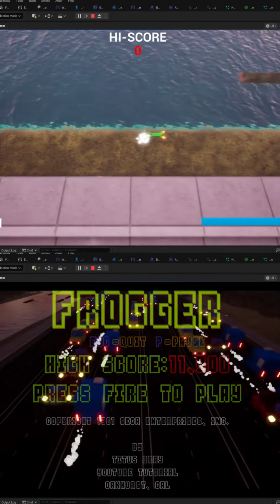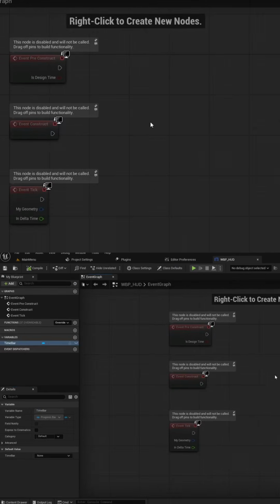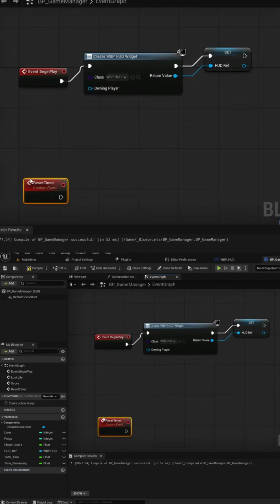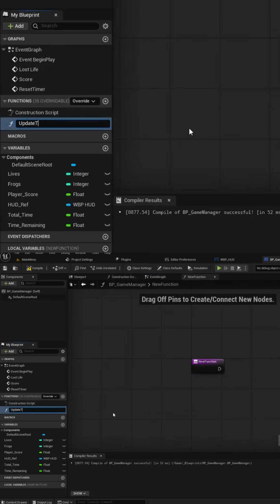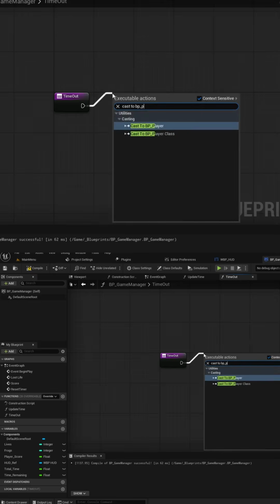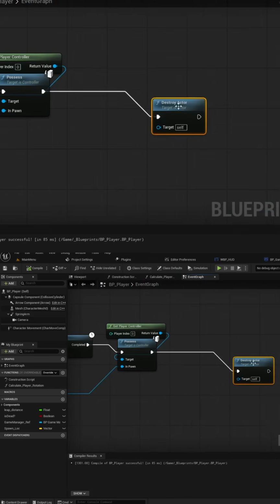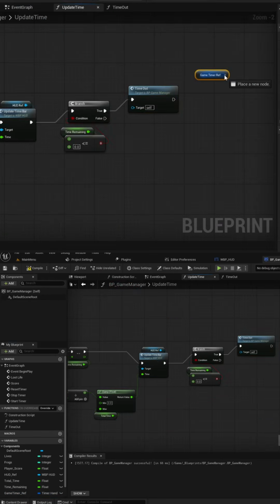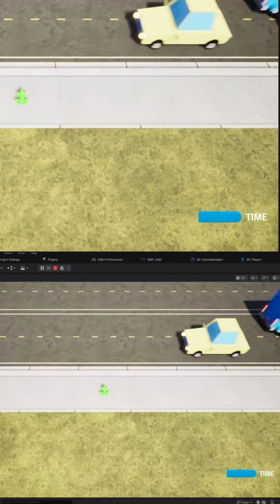Short | Recap of Frogger Mini-Series Part 17 - Game Timer